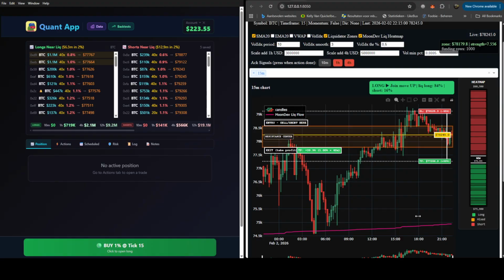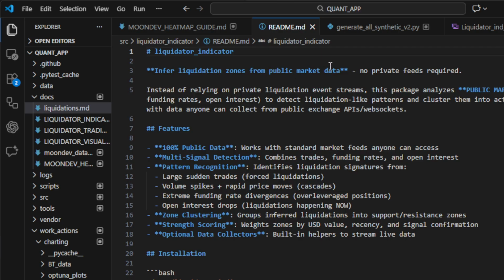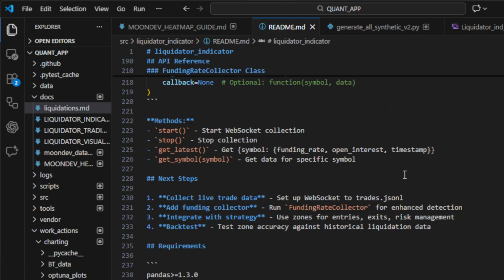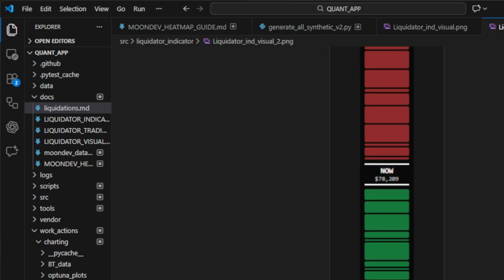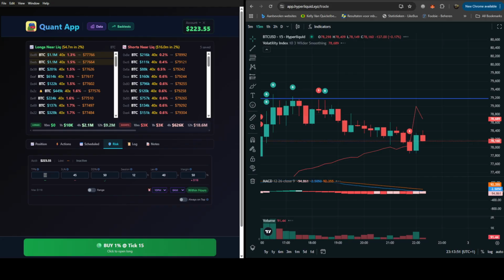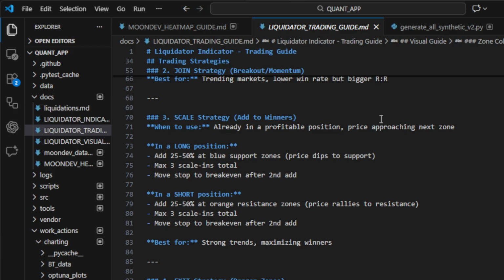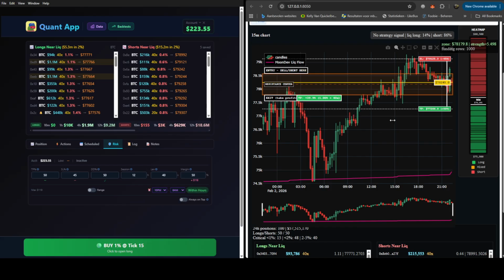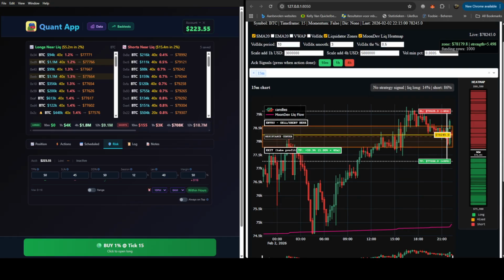40x Leverage trading: Liquidator Indicator v0.0.4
- Detect liquidation cluster zones using ONLY public BTC trade data. This Python package infers forced liquidations through pattern recognition (large trades, volume spikes, rapid price moves) and clusters them into actionable support/resistance zones with strength scores. No private liquidation feeds required
- works with standard WebSocket data anyone can access. Includes visual zone plotting and two trading strategies: FADE (counter-trend reversals) and JOIN (momentum breakouts).

Key Features:
✅ 100% public data - no special access needed
✅ Multi-signal detection (4 patterns)
✅ Strength-scored zones (0-1 confidence)
✅ Side detection (LONG vs SHORT liquidations)
✅ Visual zone plotting for Dash/Plotly
✅ Trading strategies included

Install: pip install liquidator-indicator